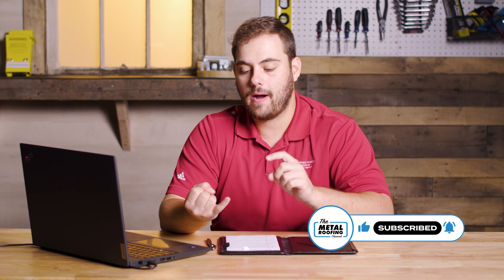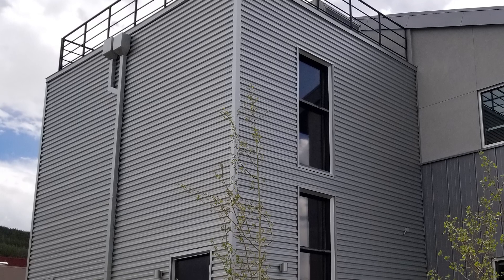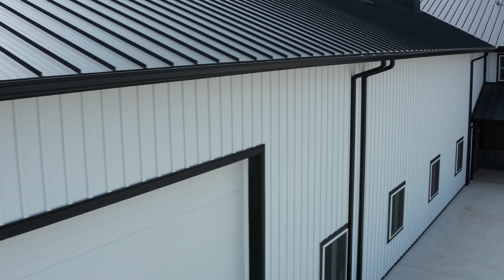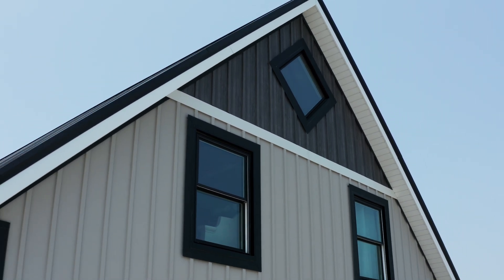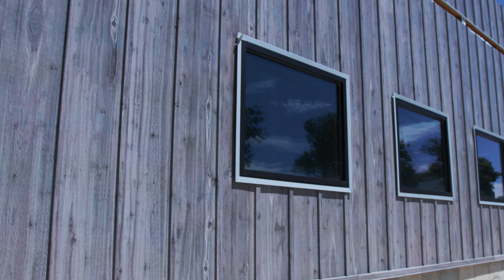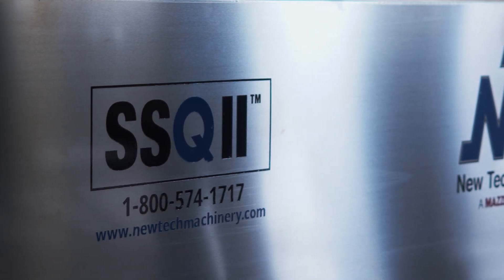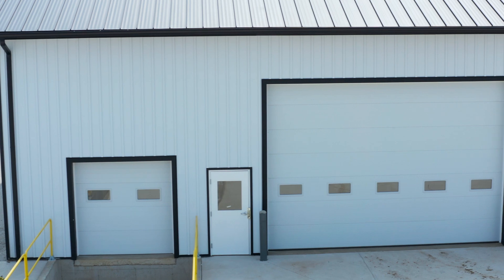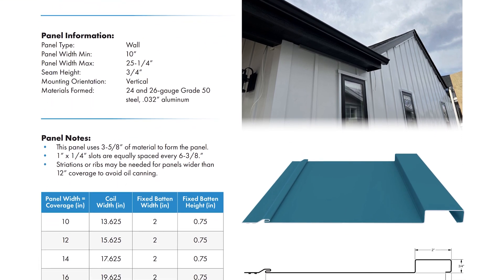Sheffield Metals Wall Panels Overview: Board & Batten, Flush Wall, WAV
What metal wall panel systems does Sheffield Metals offer and support?

Sheffield Metals offers three different metal wall panel systems: the SMI Board & Batten panel, the SMI FWP Flush Wall & Soffit panel, and the SMI WAV Wall panel. Today on the Metal Roofing Channel, Jeff Hock from Sheffield Metals joins Thad Barnette to discuss each of these panel systems and learn about their installation, look, application, and performance characteristics.

Topics covered:
►Intro 00:00
►What is the SMI Board & Batten Panel? 0:39
►What is the SMI FWP Flush Wall & Soffit panel? 3:48
►Can the Flush Wall panel be installed vertically and horizontally? 0:23
►What does a typical Flush Wall panel install look like? 7:28
►What is the SMI WAV wall panel? 9:06
►How does Sheffield support these wall panel profiles? 11:01